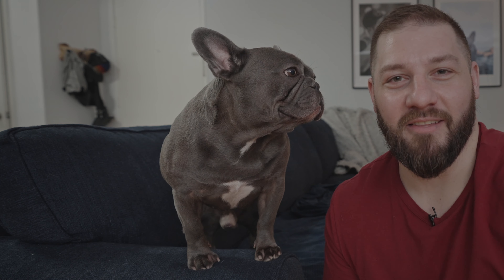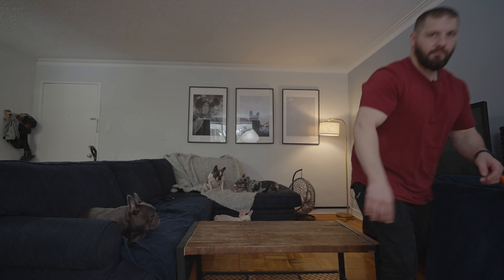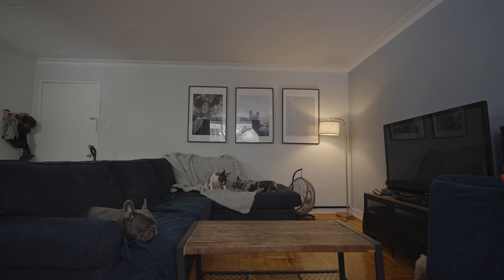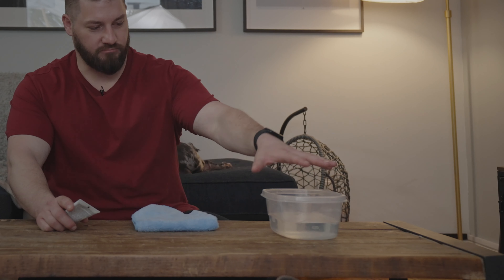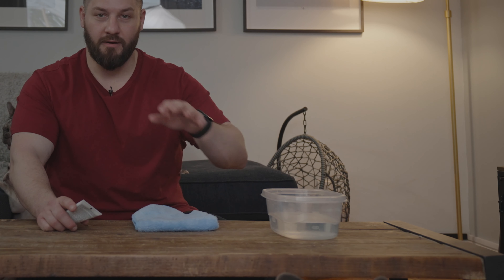Get Rid of Tear Stains - FAST | French Bulldog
French Bulldog owners struggle to get rid of tear stains all the time. If you want to learn how to prevent AND get ride of tear stains on your Frenchie then you'll want to watch this video till the end!

🧴 Squishy Face